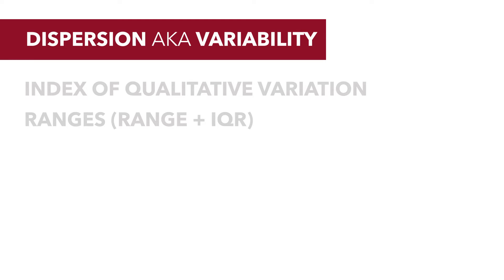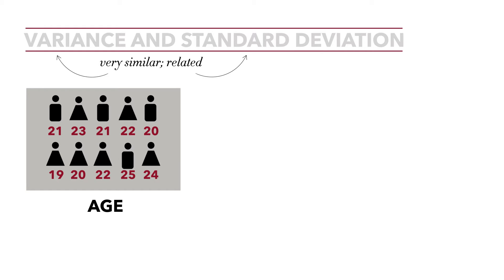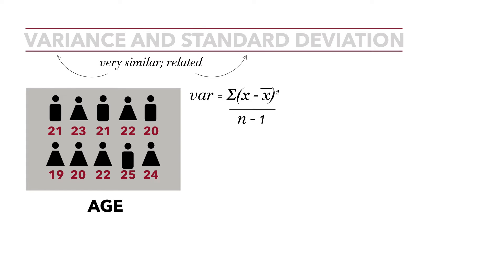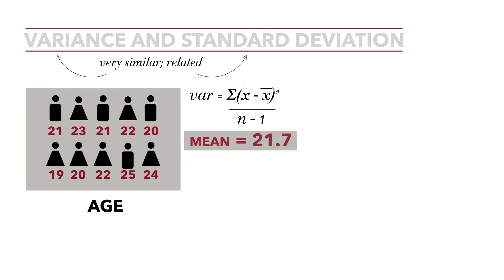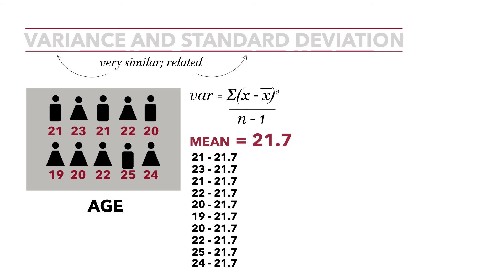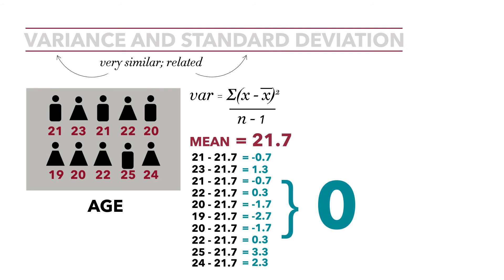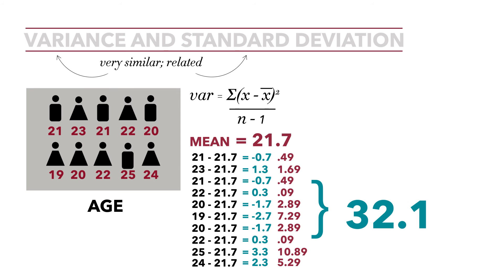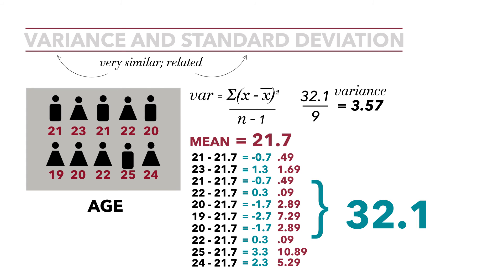Social Statistics - Variability: Variance + Standard Deviation